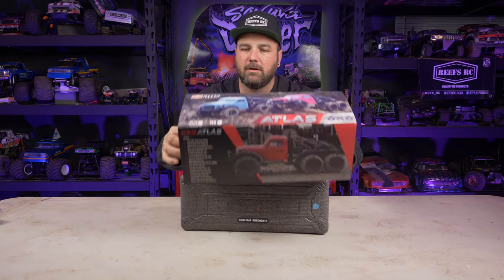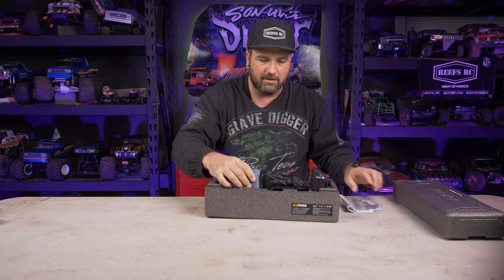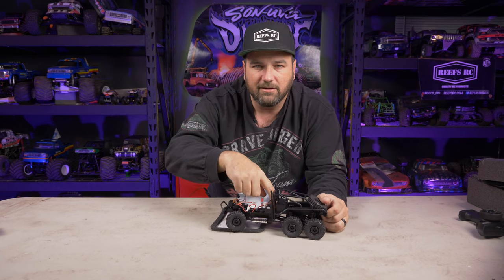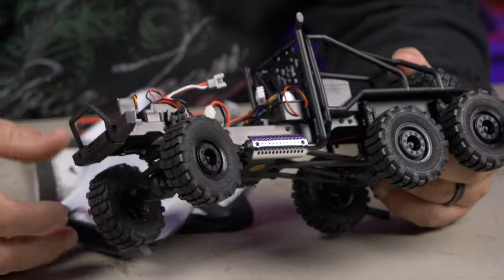My Favorite Mini RC Crawler Yet! The FMS Atlas 6x6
The FMS Atlas 6x6 is impressive in the amount of detail they've put into this 1:18 scale crawler. For it's size it's also one of the better handling out of the box RTR micro/mini crawlers I've driven. I can see making this even better with a few upgrades to take it to the next level.

Get the FMS ATLAS 6x6 from your local hobby shop.

2. The channel is supported by affiliate links that don't cost you any extra money, but does give me a percentage of the purchase price for directing traffic their way if you use the following links.

3. You can also support by buying CCxRC Shirts and Merch ⇨